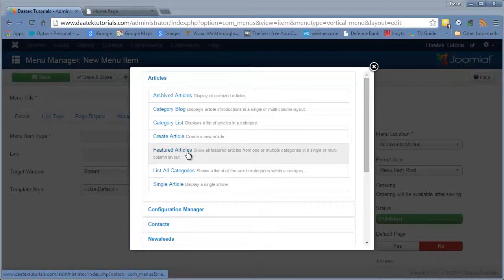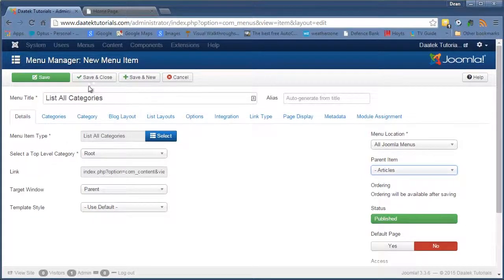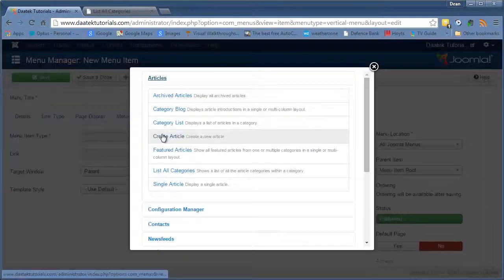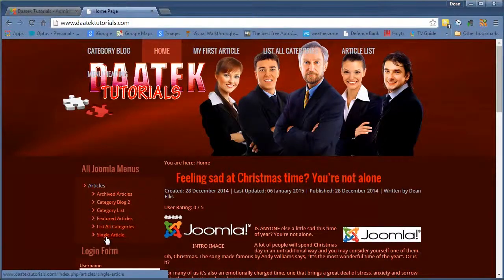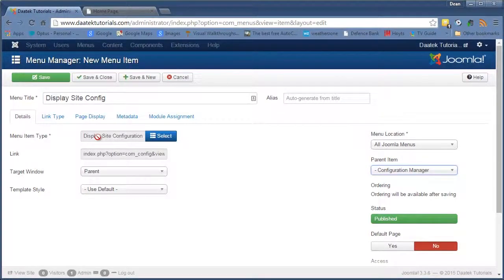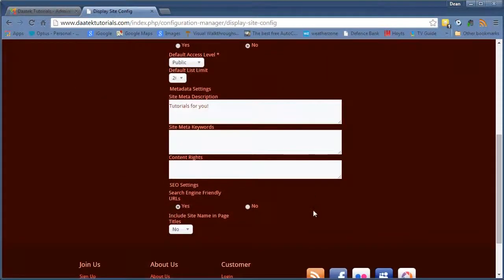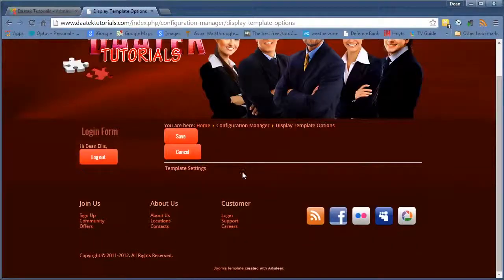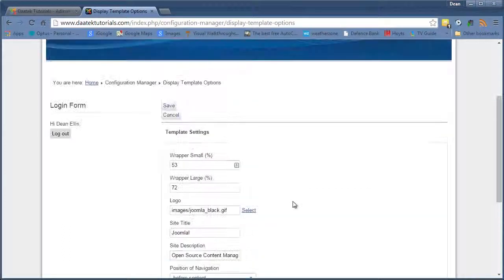Joomla 3 Tutorials: Single Article and the configuration Manager Menus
In this tutorial we finish off the Article menu links and go through the two links in the configuration manager category. The single article link will probably be the most used link in the articles category. The Configuration manger menus however, I would recommend not bothering with these as this typeof editing is best done from the Administrator end of your website.

LINKS